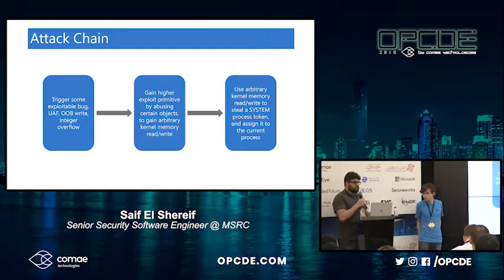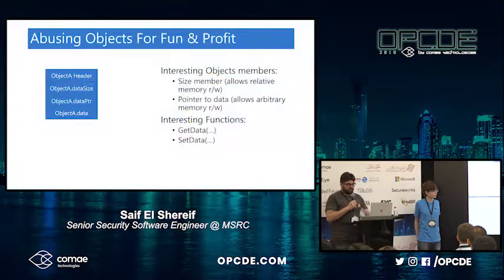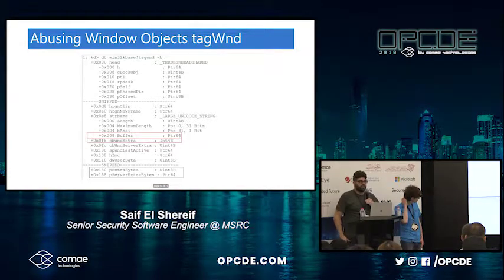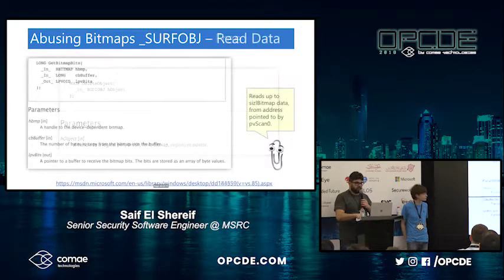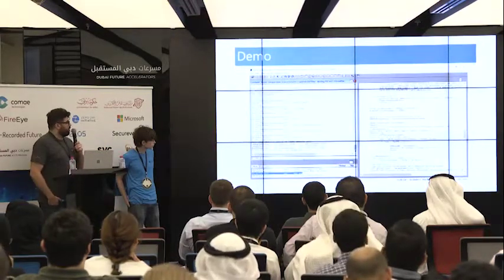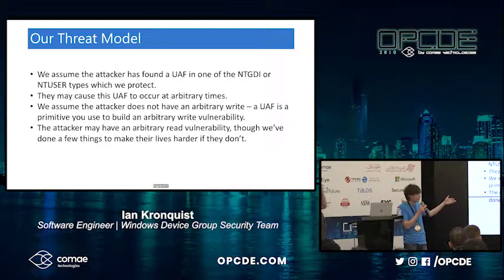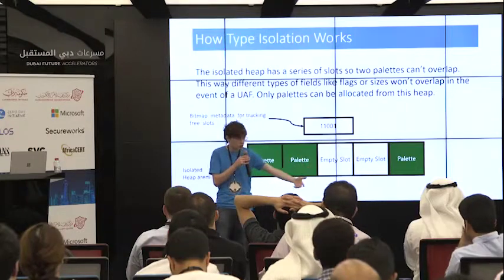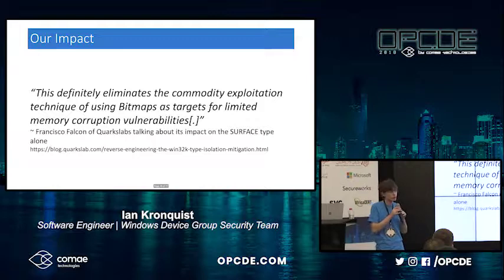OPCDE 2018 Dubai - Kernel Object Abuse by Type Isolation - Saif El Shereif & Ian Kronquist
In the past few years, data only kernel exploitation has been on the rise, since 2011 abusing and attacking Desktop heap objects, to gain a higher exploit primitives, was seen in many exploits. Moving forward to 2015 the focus has changed to GDI subsystem, and the discovery of the GDI Bitmaps objects, abuse, as well as in 2017 the GDI Palettes object abuse technique was released at DefCon 25, all of these techniques aim to, gain arbitrary/relative kernel memory read/write, to further the exploit chain. In this talk we will focus on some of the discovered techniques and objects, and how we were able using Type Isolation released in RS4 to mitigate those exploitation techniques.

Ian Kronquist enjoys working at the confluence of systems programming and security, building mitigations for Windows kernel vulnerabilities at Microsoft. He previously worked on a hypervisor designed to detect and stop malware at an antivirus startup called Barkly Protects in Boston, Massachusetts. Ian graduated from Oregon State University with a BS in Computer Science, and spent his college years working at the OSU Open Source Lab. Ian has traveled throughout Europe and Asia and spent a year studying the Turkish language and folk music in Southern Turkey.

Saif is a security engineer in the Microsoft Security Response Center’s Vulnerability & Mitigations team. He has a keen interest in exploit development and sharing everything he learns. He spends his time doing vulnerability research against Microsoft products and understanding new exploitation techniques and their real world applications.